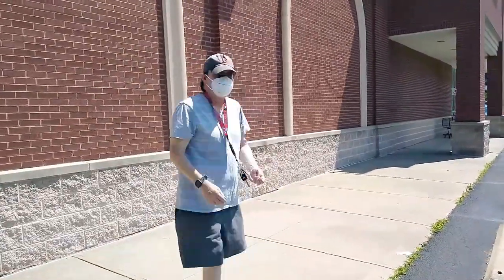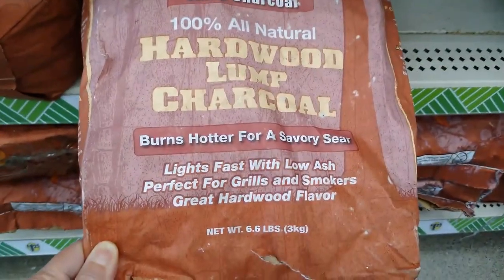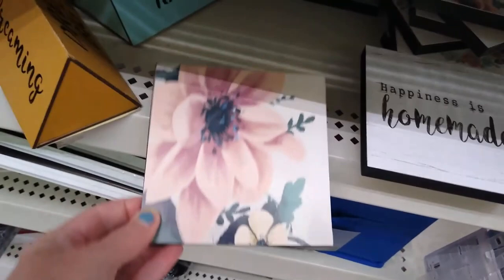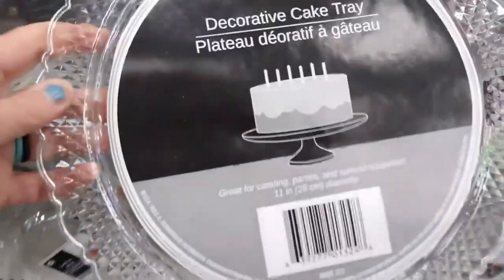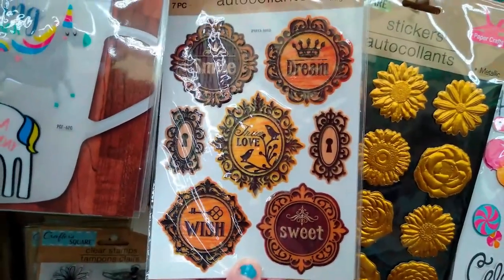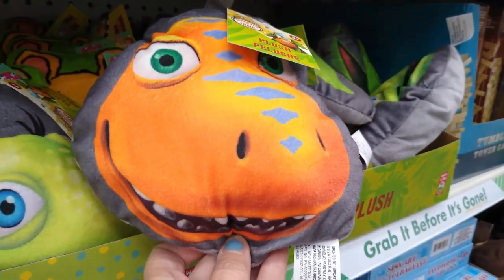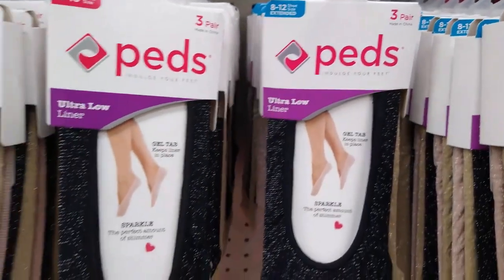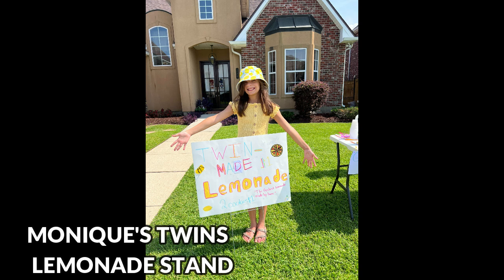NEW DOLLAR TREE SHOP WITH ME ! | COME WITH ME TO DOLLAR TREE | RUNNING FOR THE NEW FINDS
We are headed out to the Dollar Tree to go Dollar Tree Shopping to see all the Wow Wishlist Good New Finds at the Dollar Tree.  I'll be back with the Dollar Tree Haul next.  It's all new at the Dollar Tree and this store is filled with Dollar Tree New Finds! please join me today for a Dollar Tree Shop with me and we will do a Dollar Tree Walk through and Dollar Tree browse with me for some Fun New Exceptional finds that I've never seen !! I'm talking New Stuff that I have NEVER Seen.  They have a ton of New stuff.  I got some great BARGAINS and I want to show you what I got at the Dollar Tree.
I am amazed that you can get all this at the Dollar Tree. The Dollar Tree is my favorite place to shop and yes I have a Dollar Tree Addiction. Come along with me and shop with me at the Brand New Dollar Tree closest to me.

PLEASE COME CHECK OUT MY LATEST DOLLAR TREE VIDEOS..They feature Dollar Tree Hauls, Dollar Tree Walkthroughs, Dollar Tree Shop with me, Dollar Tree Browse with me and Dollar Tree taste tests, and Dollar Tree Product Reviews. So Come with me to the Dollar Tree and have some fun!
NEW Dollar Tree Shop with me! | COME WITH ME TO DOLLAR TREE | Brand New Jackpot Finds 2022

DOLLAR TREE HAUL | Is this a weird haul? | My Dollar Tree Secret | AWESOME FINDS | I Love The DT

DOLLAR TREE SHOP WITH ME | COME WITH ME TO DOLLAR TREE | HUMONGOUS STORE | March 20, 2022

Some of my favorite Dollar Tree haul ladies are CraftyGirl, Thrifty Tiffany Dollar Tree Hauls, Noni's Life Dollar Tree Haul, Pretty N Flawed, Chic on the cheap, Jennifer Mowen5, Do it on a dime. I bet you know and love them all.They all love the Dollar Tree as much as me !

This video is about :
DOLLAR TREE, DOLLAR TREE HAUL, DOLLAR TREE HAUL  2022, DOLLAR STORE HAUL  2022